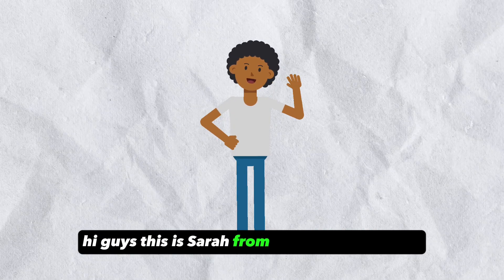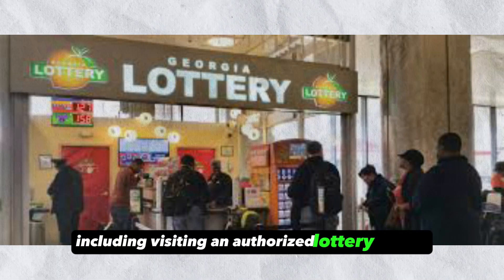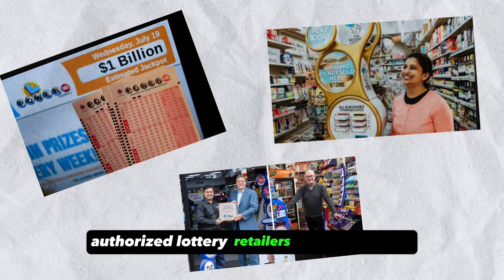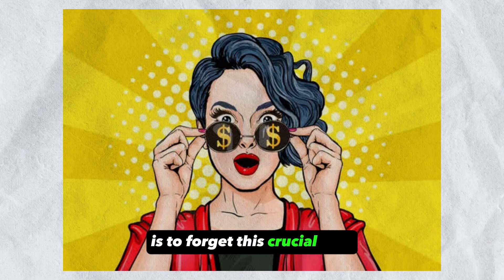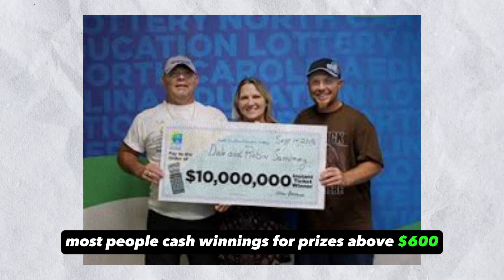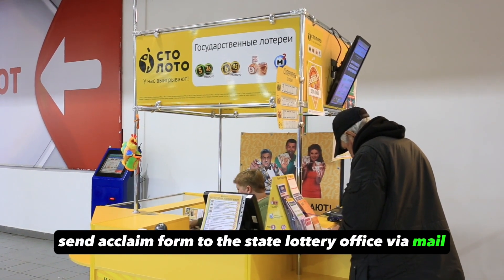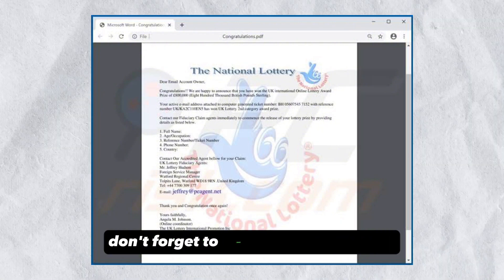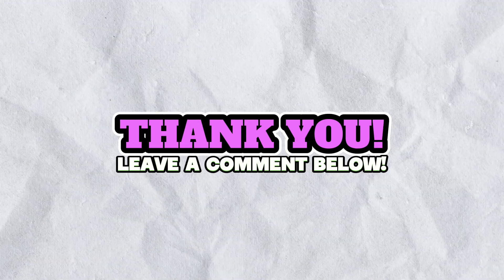How to Redeem Lottery Tickets (How to Cash in a Winning Lottery Ticket)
How to Redeem Lottery Tickets (How to Cash in a Winning Lottery Ticket). Welcome to our video on how to redeem lottery tickets.

Visiting an authorized lottery retailers
If your winnings are less than $600, you can redeem your lottery ticket at any authorized lottery retailer near you.

Contact your state’s lottery office.
All states have a state lottery office where you can also redeem your lottery ticket.

Send a claim form to the state lottery office via mail
If you cannot go to the lottery office in person, you can also mail a claim form to them.